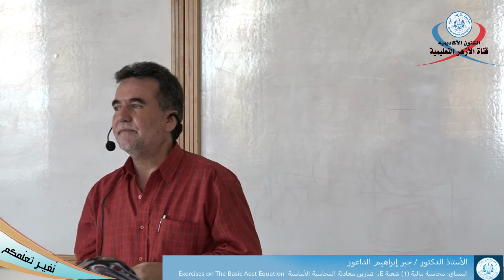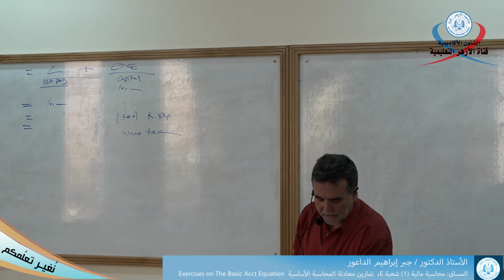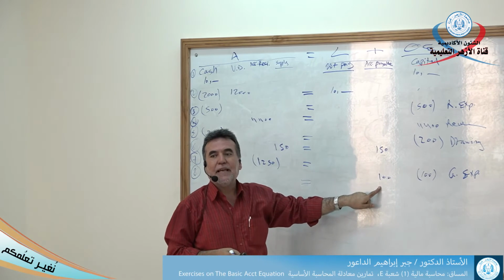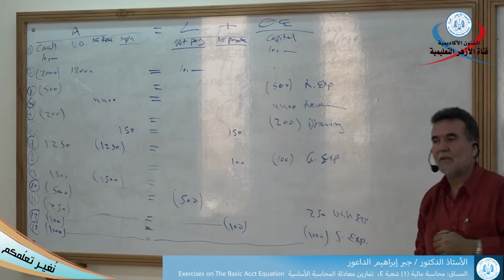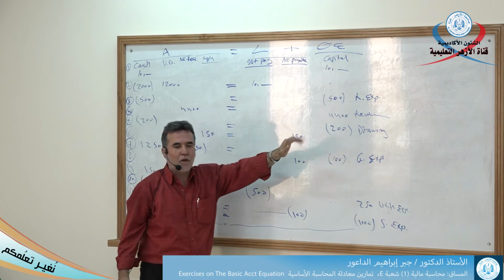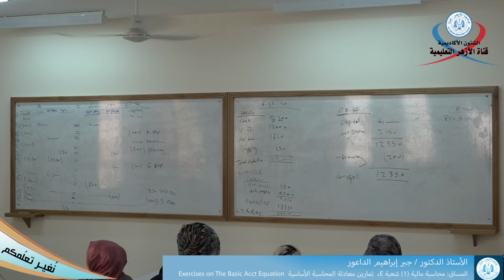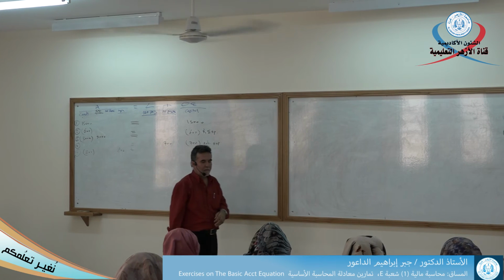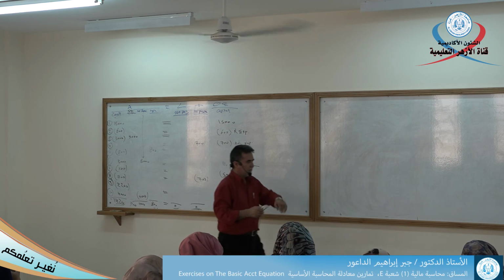تمارين حول معادلة المحاسبة الأساسية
Exercises on The Basic Acct Equation
الأستاذ الدكتور جبر الداعور
القناه التعليمية لجامعة الأزهر غزة
المحاضرات المسجلة